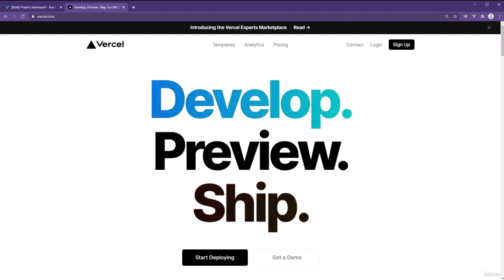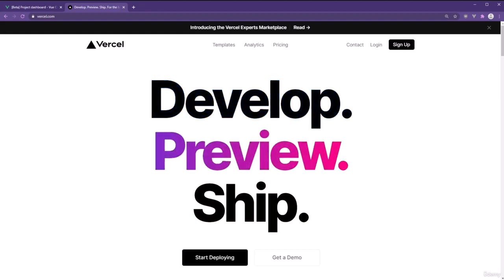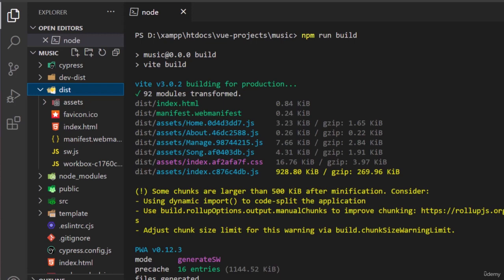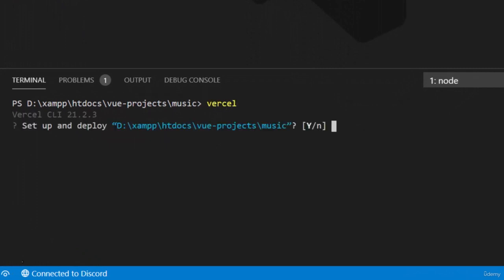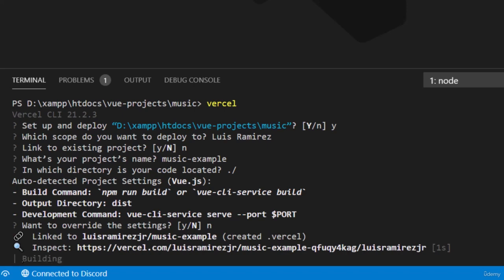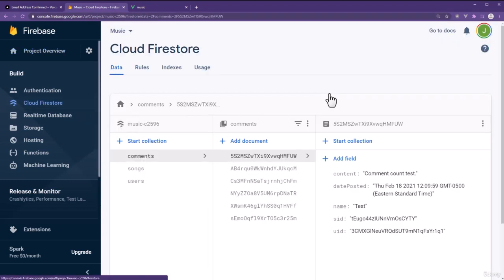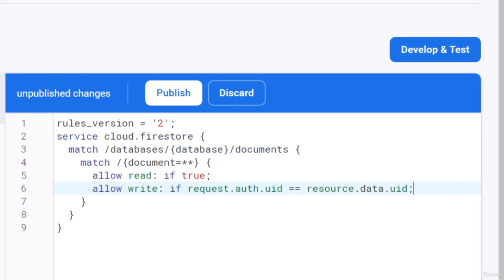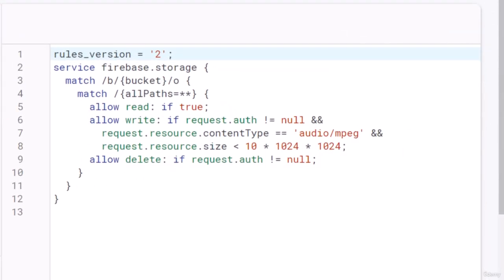001 Deploying an App with Vercel (19 - Master Project Deployment + Production)